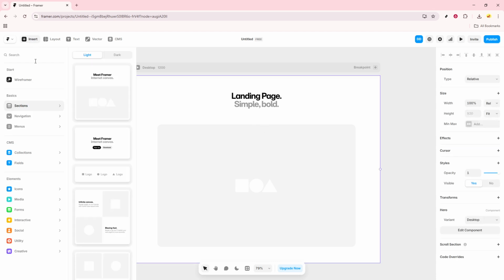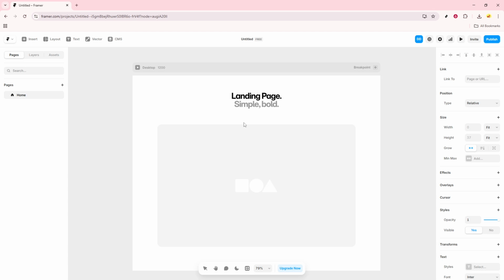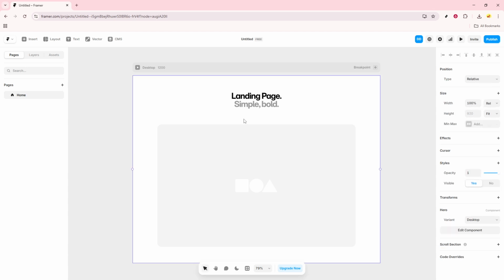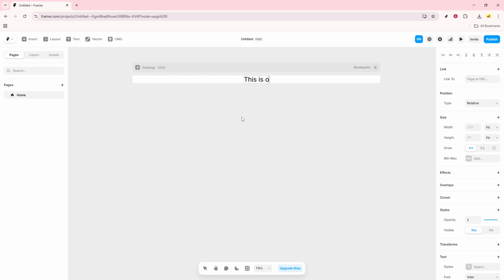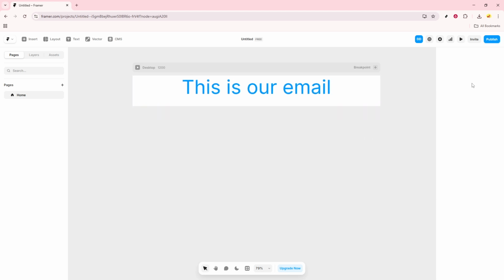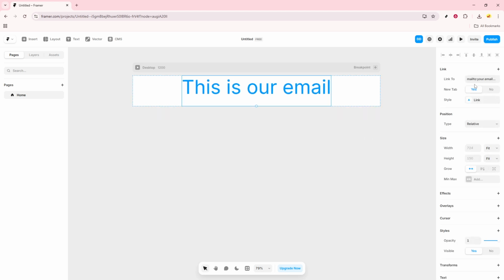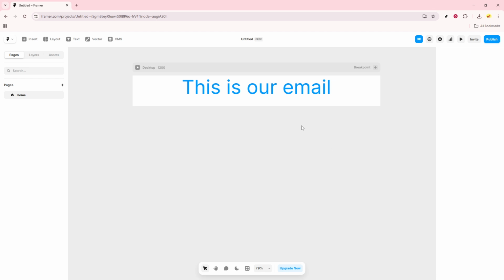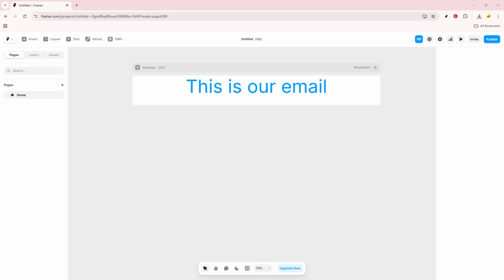How to Link Email in Framer [2026 Full Guide]